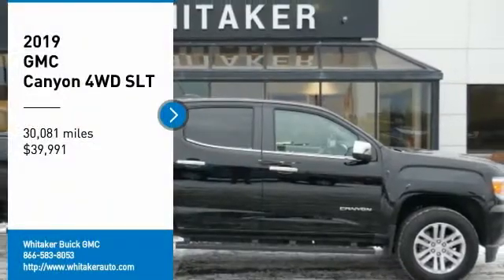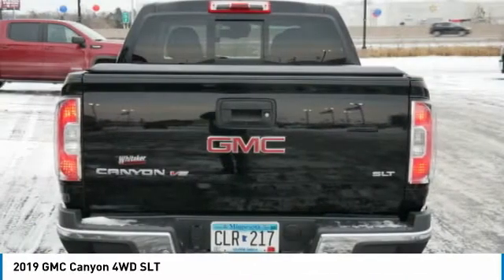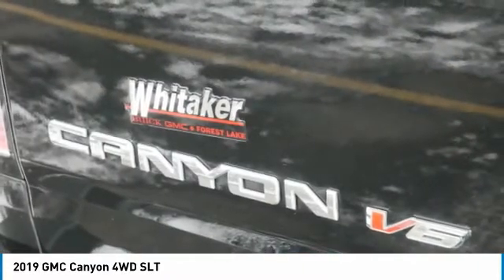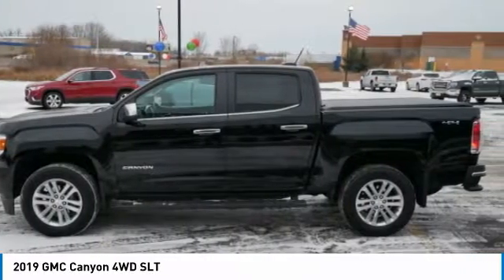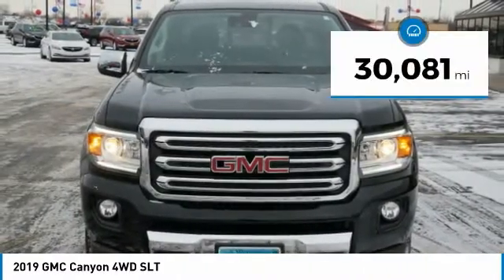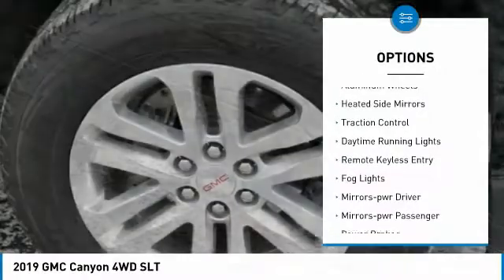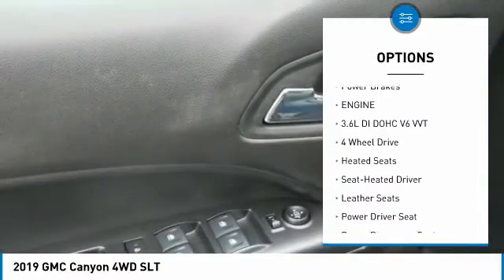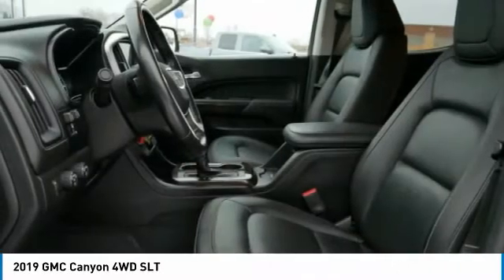2019 GMC Canyon Forest Lake Minneapolis St. Paul 22052A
2019 GMC Canyon 4WD SLT

131 19th St. SW